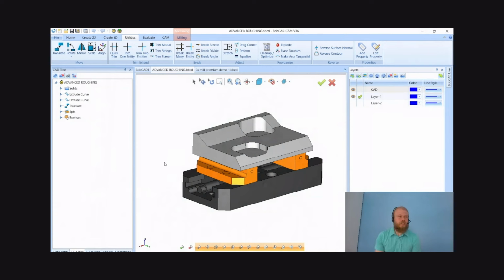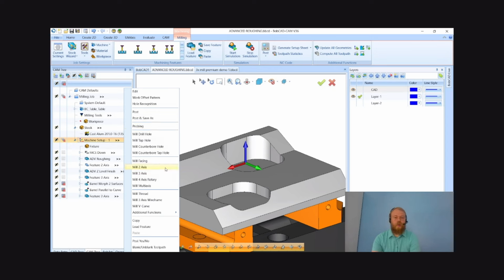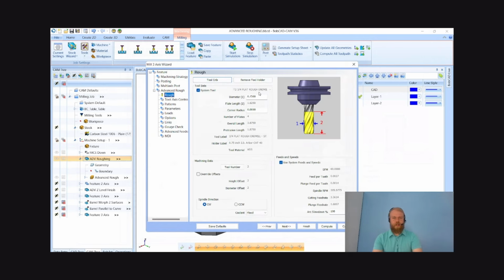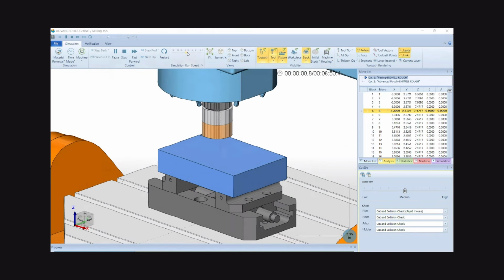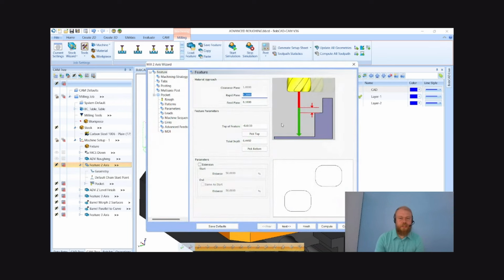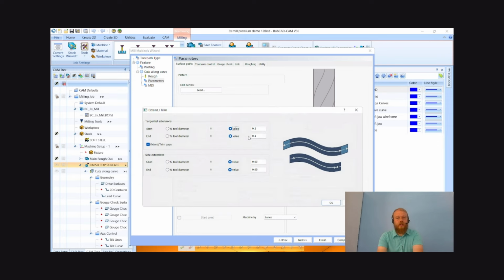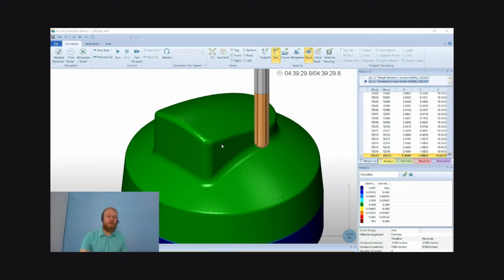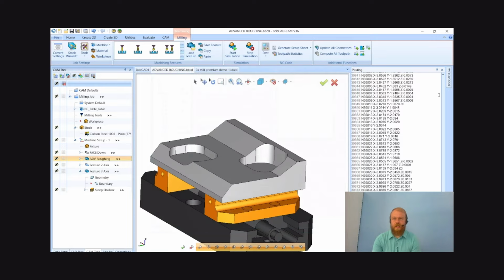Revolutionize Your Machining: Unlocking the Power of Advanced Roughing & Feed-rate Control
Discover groundbreaking strategies to optimize roughing processes and harness the precision of feed-rate control. Elevate your machining capabilities today.